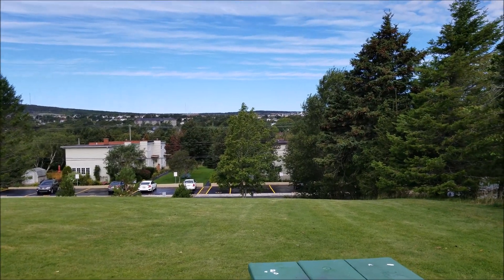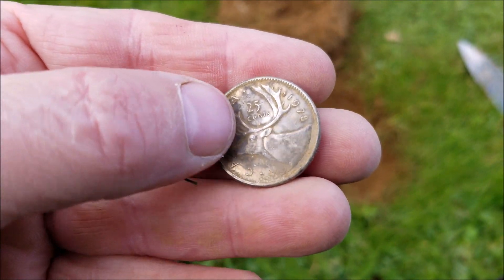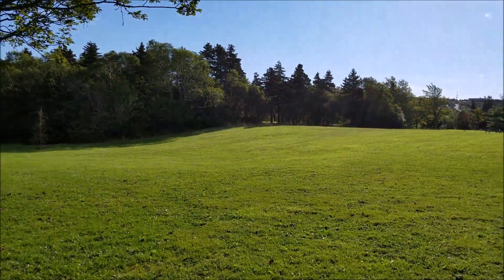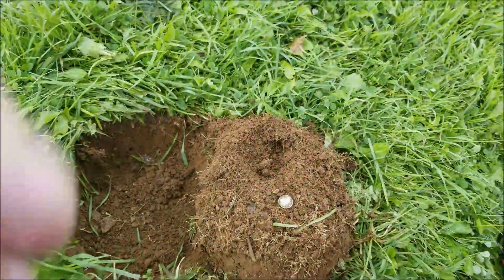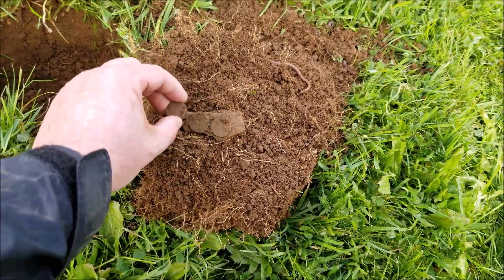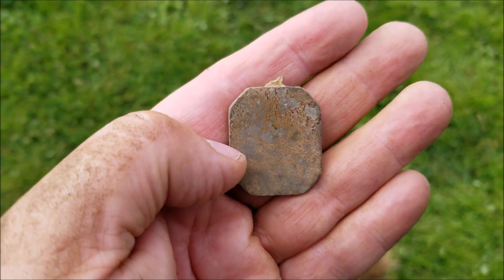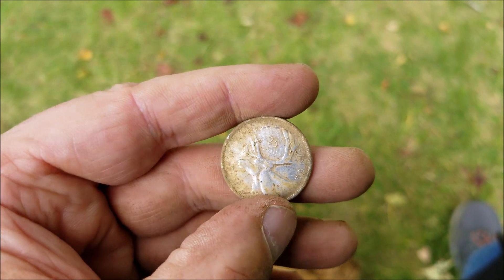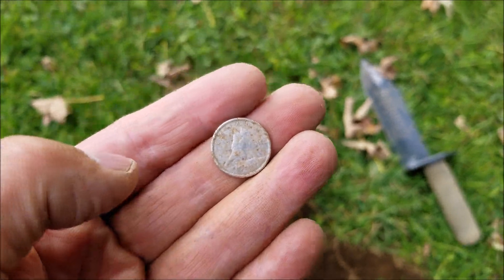Atlantic Silver; Road Trip Challenge, Old Virgin Park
Come and join me on my adventure to St. John's Newfoundland and see what history I was able to discover, uncover and recover this week. This area is incredibly rich in old history. I want to go back and do it justice. Will you join me?